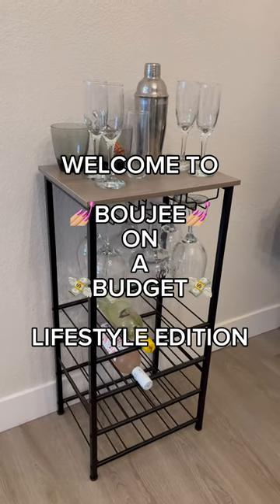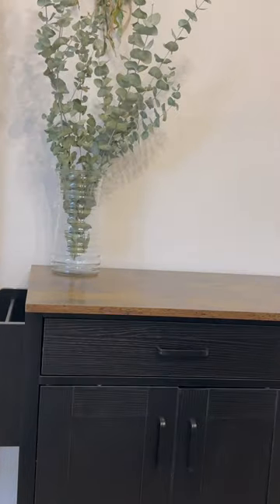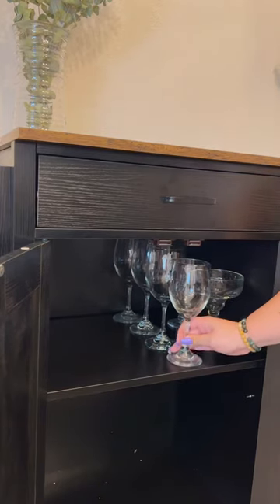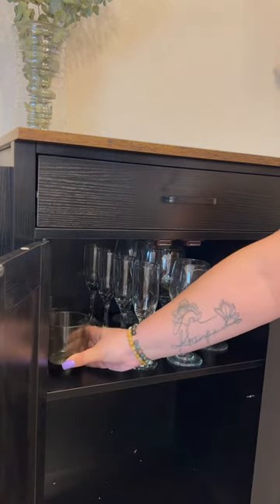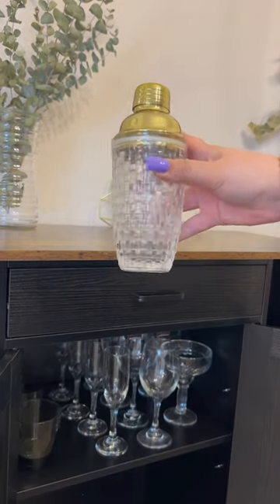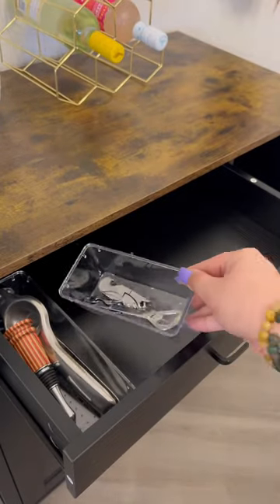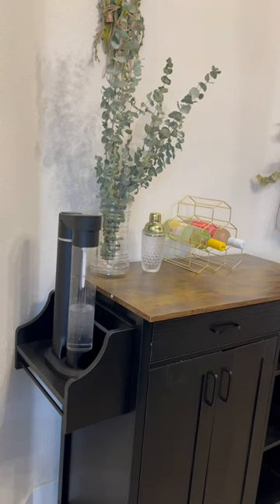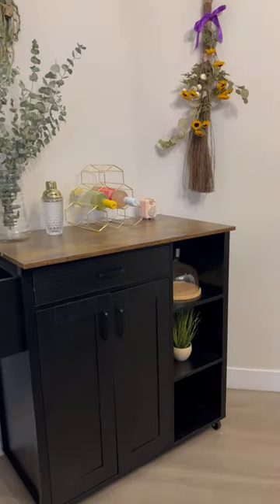DIY Bar Cart🥂💅🏼